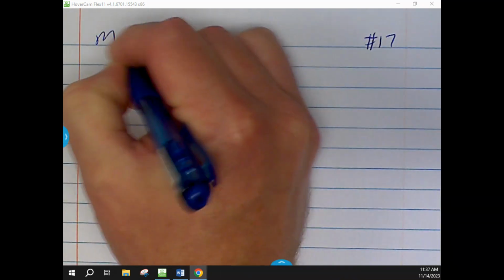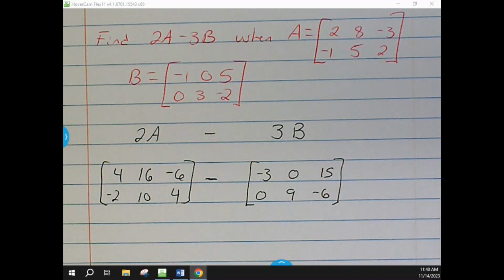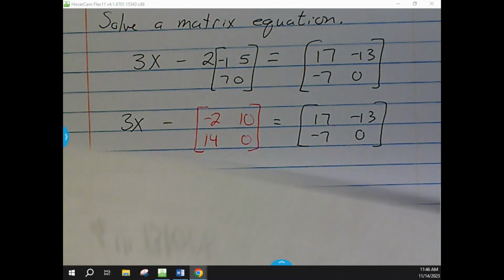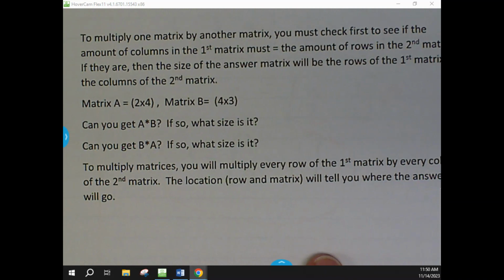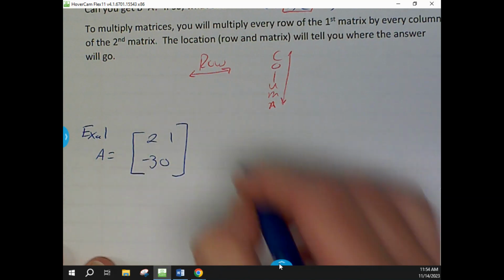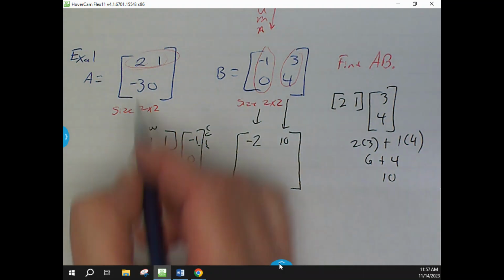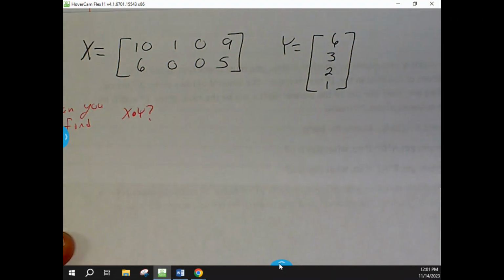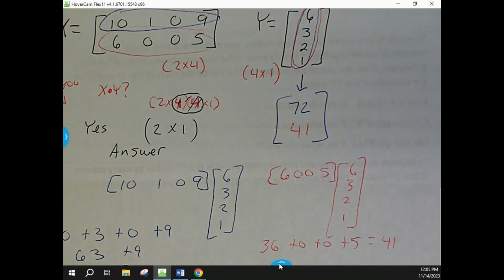b17, NOV 14, matrix multiplication